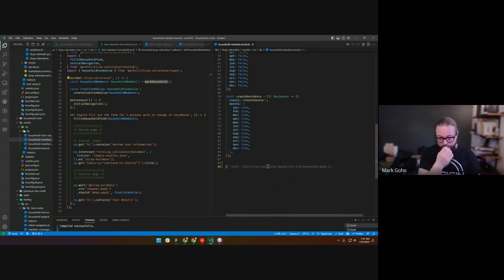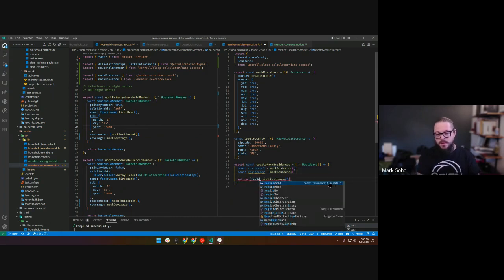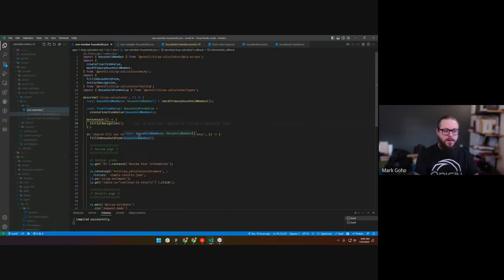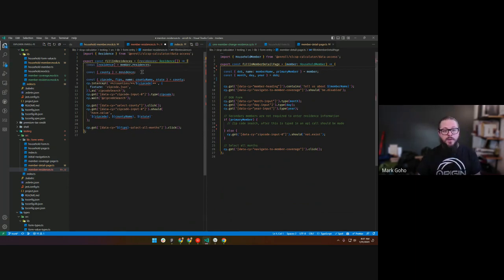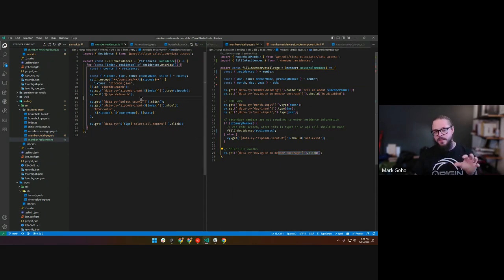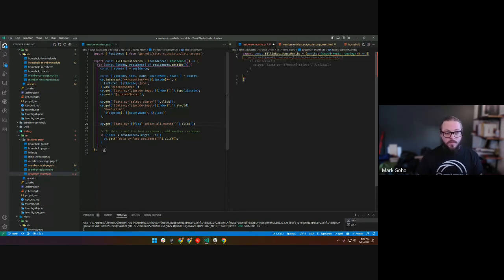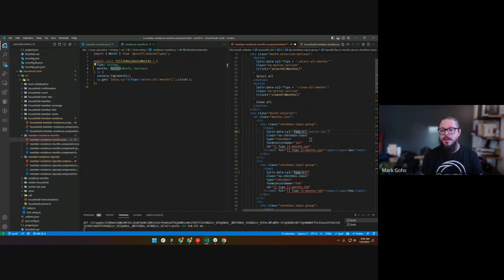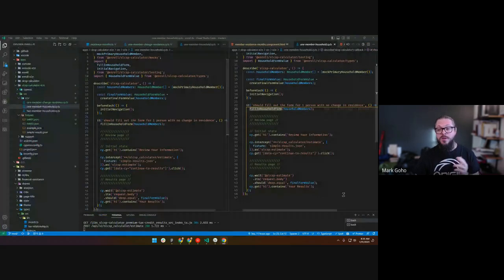Adding more functions to fill out form based on new scenarios